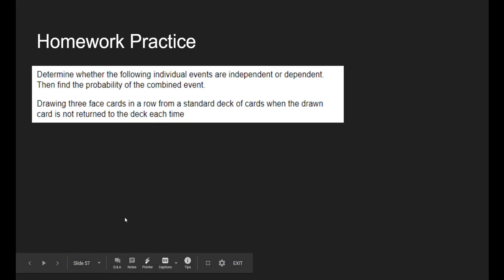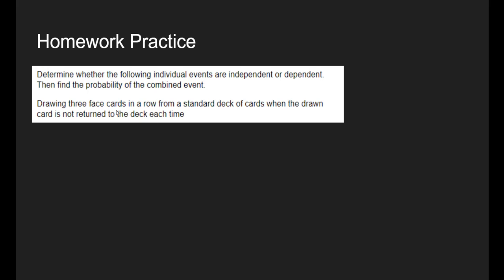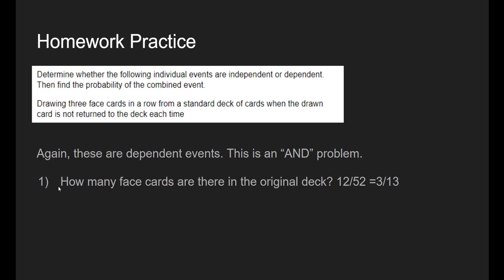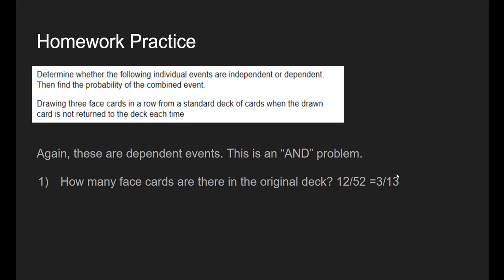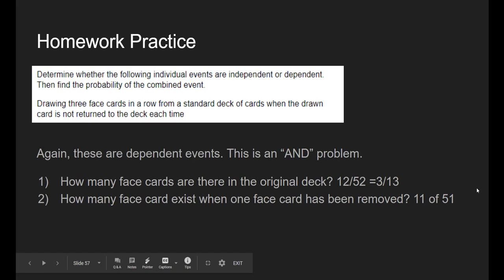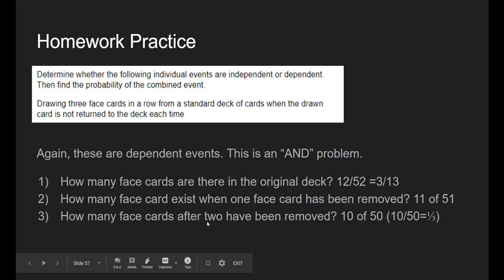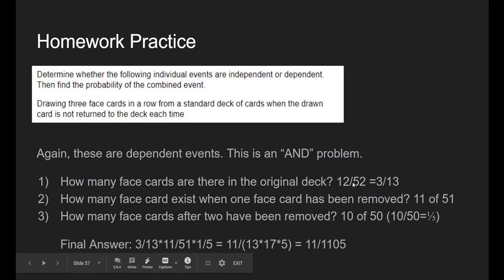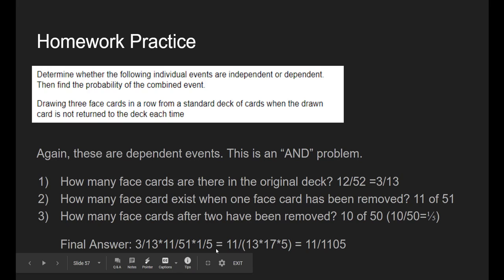7B "And" Probability for Dependent Events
This works an exmple from 7B.